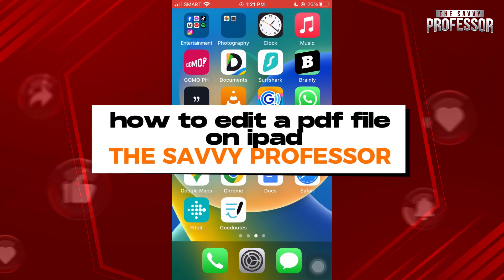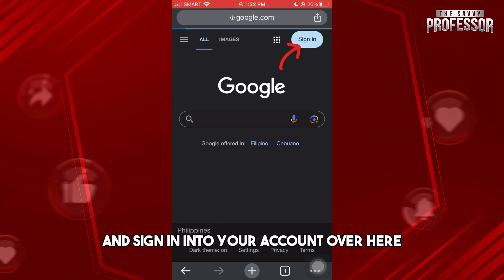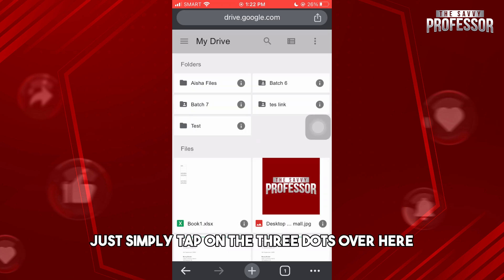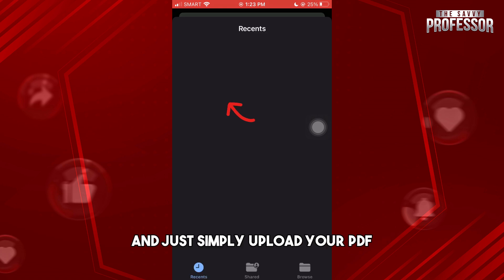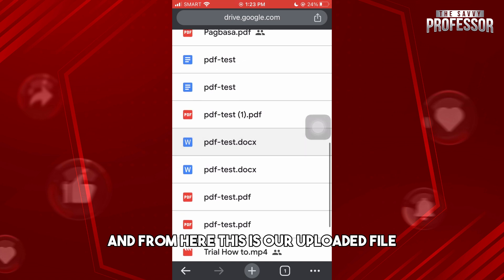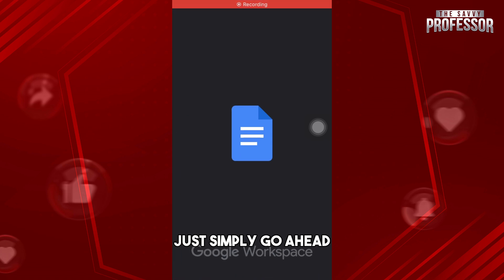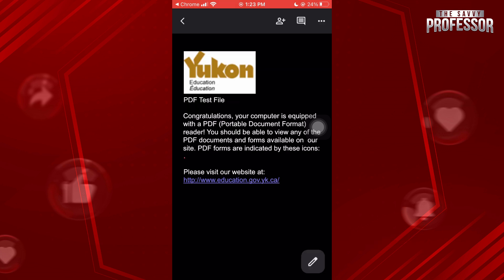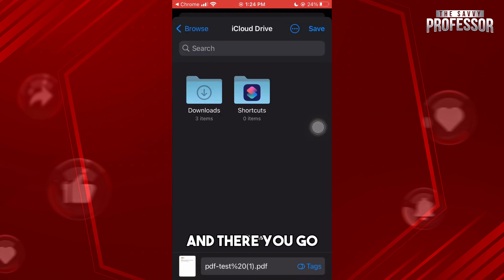How To Edit A PDF File On iPad (How Do I Edit PDF On iPad?)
How To Edit A PDF File On iPad (How Do I Edit PDF On iPad?). In this video tutorial I will show you how to edit a PDF file on iPad.